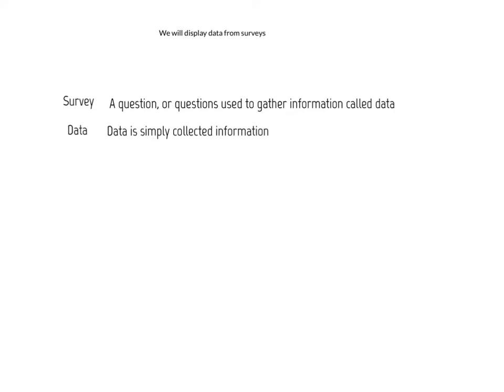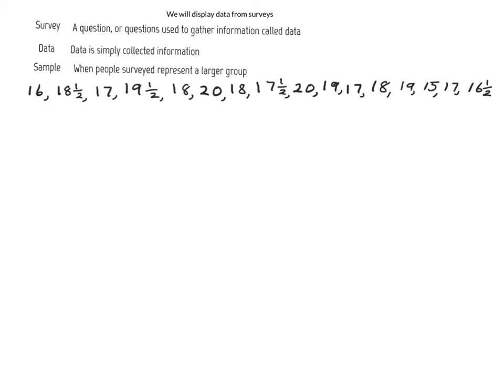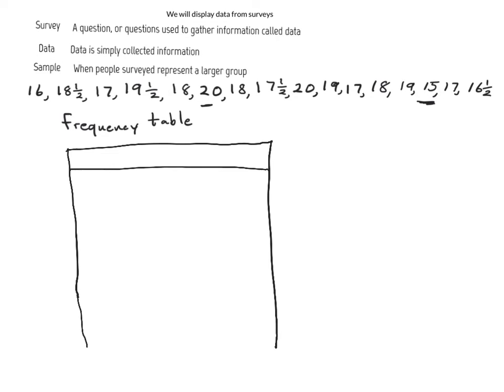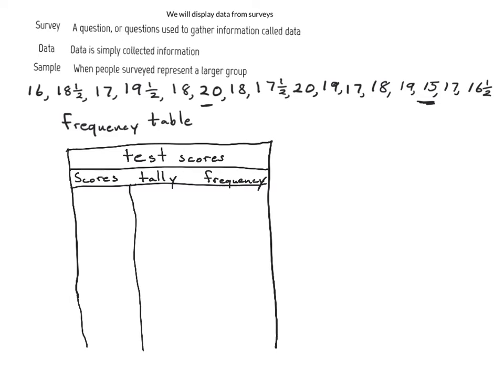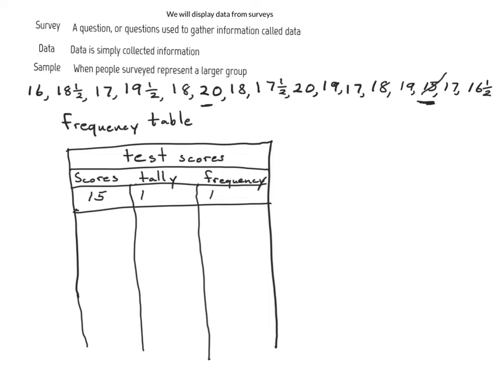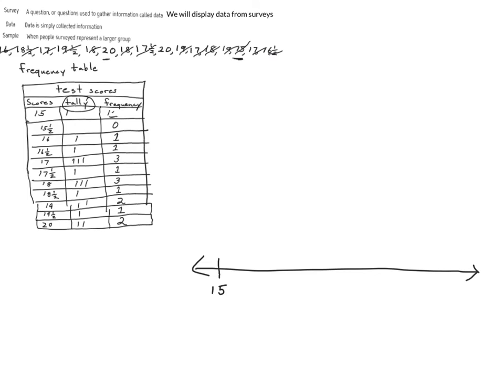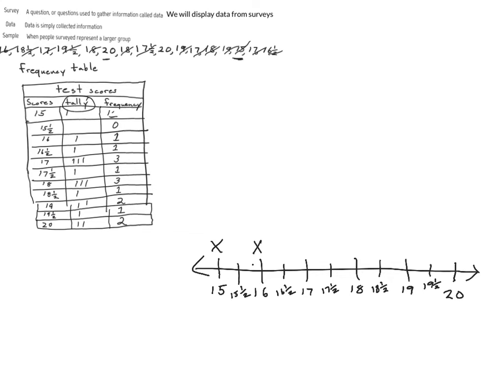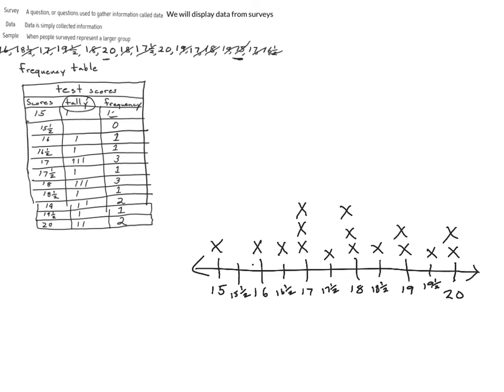Displaying data from surveys gr 5 14-2